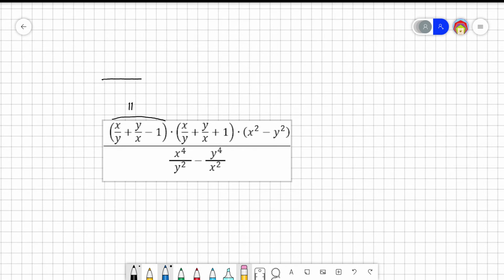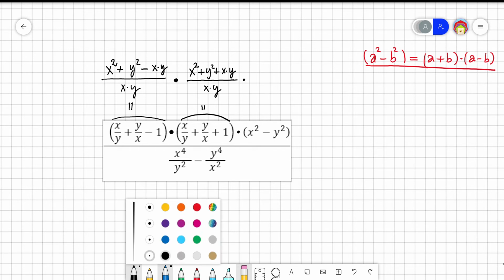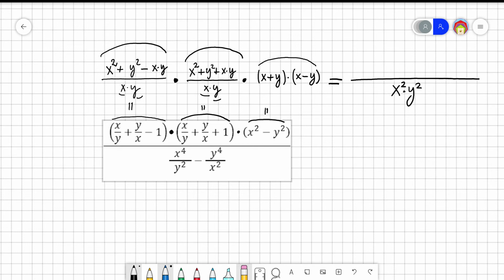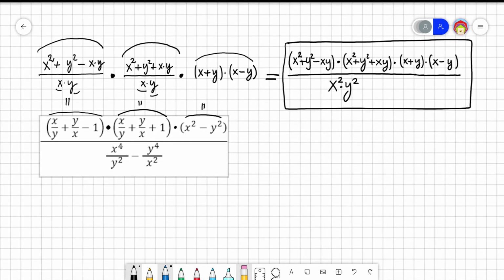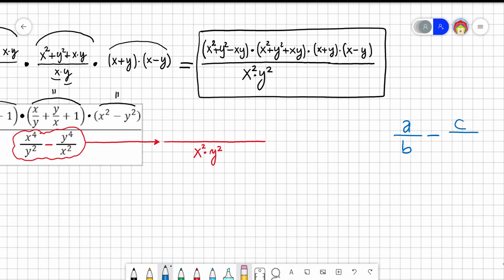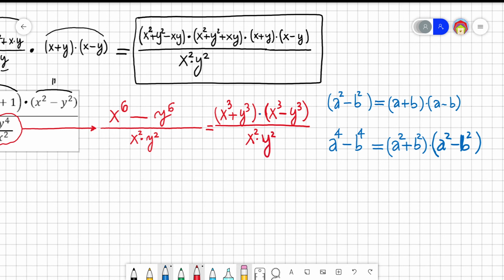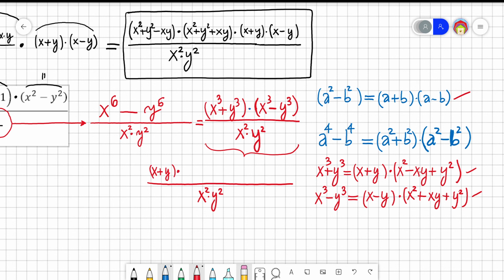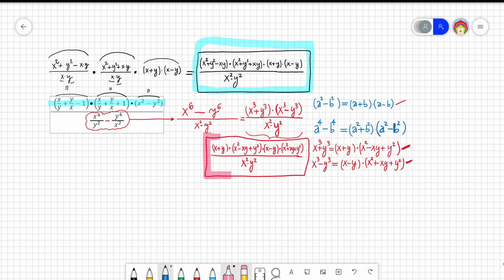MargaritaGPM5-AlgebraicExpressions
how to simplify an algebraic expression which involves fractions and binomial factors formulas.